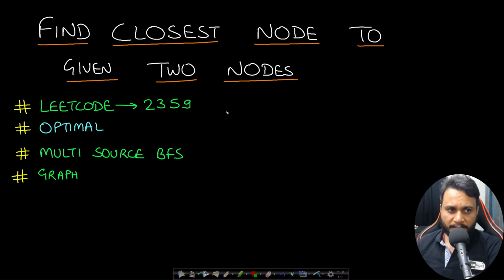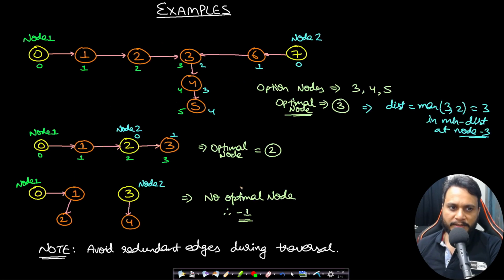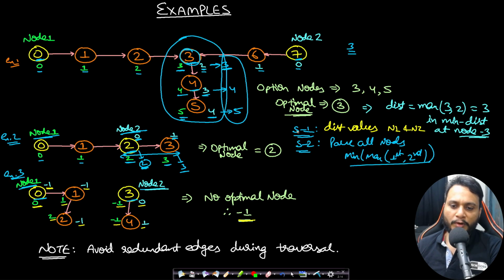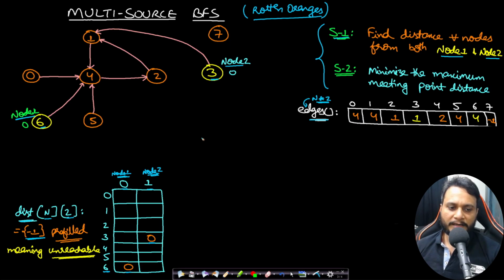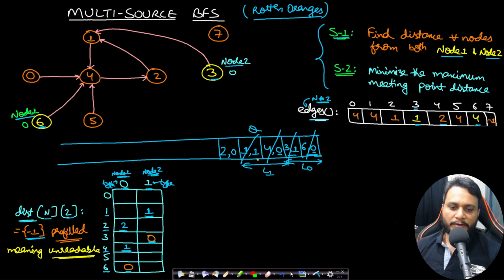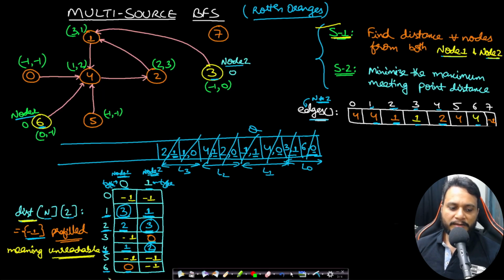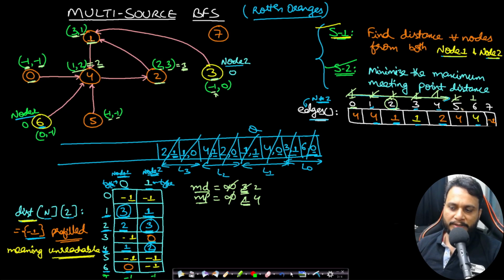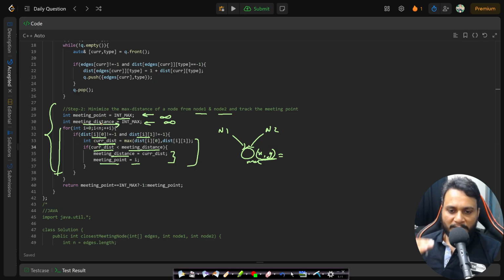Find Closest Node to Given Two Nodes | Leetcode 2359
This video explains Find Closest Node to Given Two Nodes using the most optimal multi source BFS.